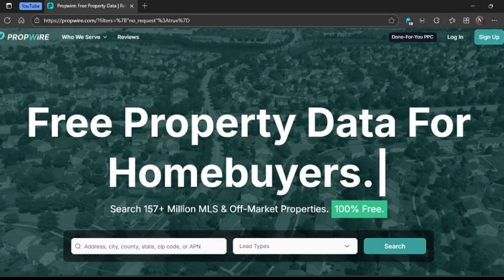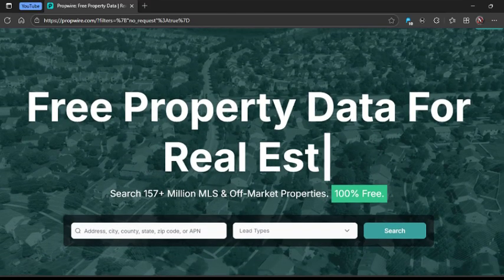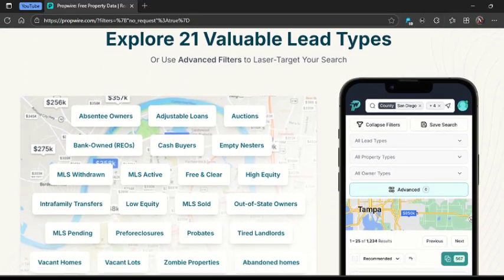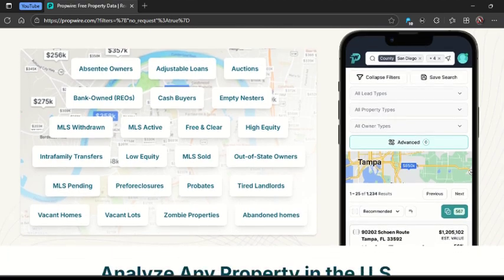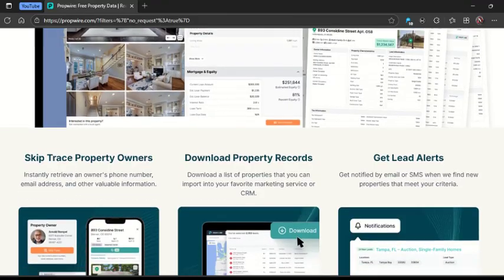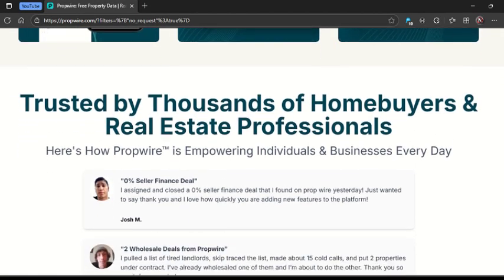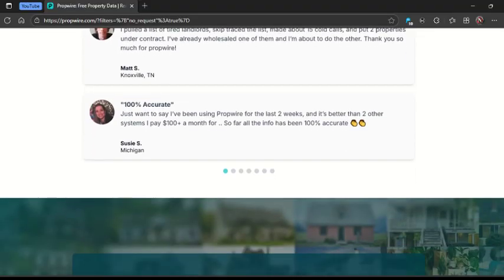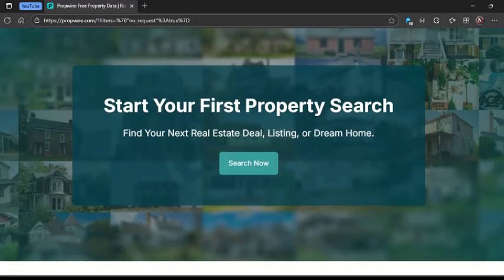How To Use Draw Tool In Propwire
In This Video, you will learn about How To Use Draw Tool In Propwire